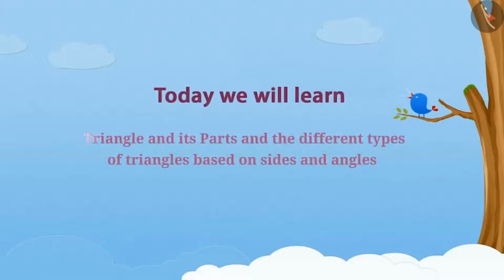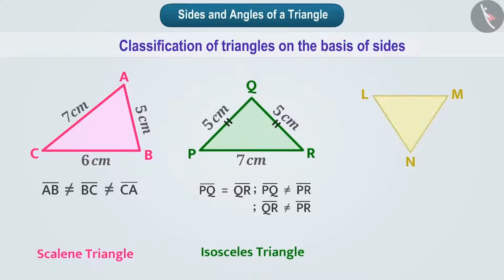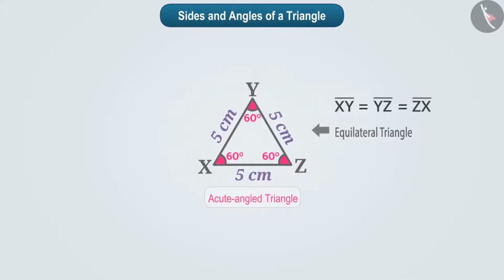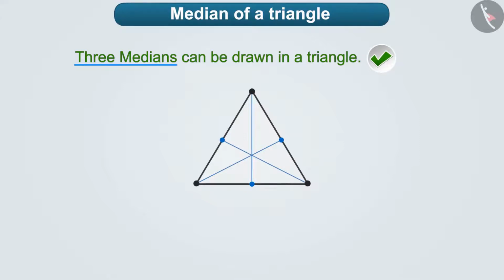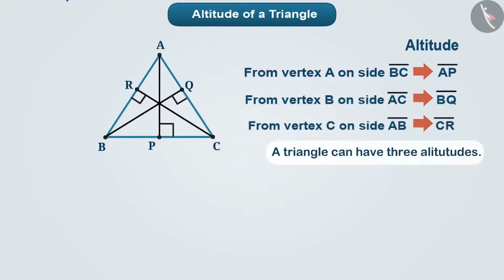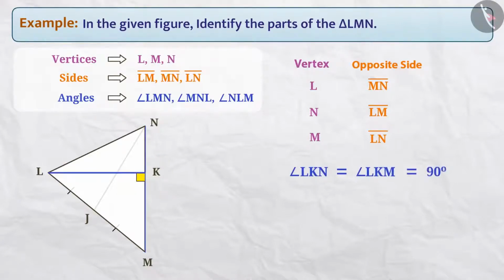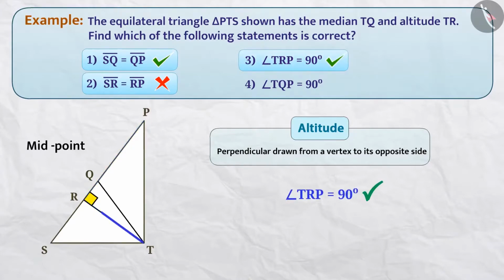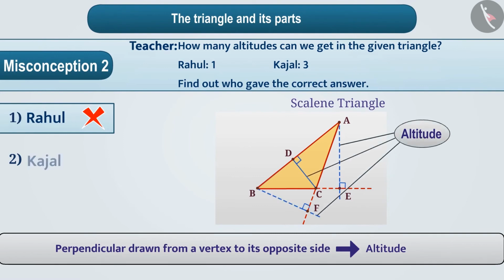Class 7 maths chapter 6 The Triangle and its Properties (Part 1)Triangle &its parts median altitude